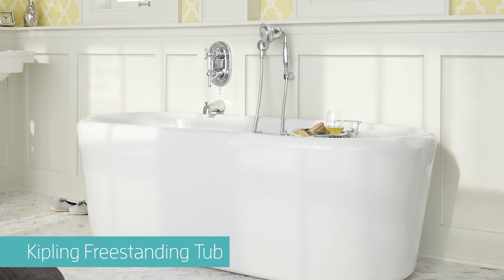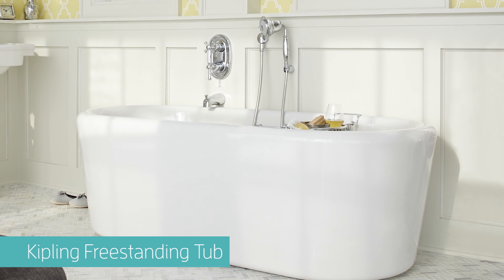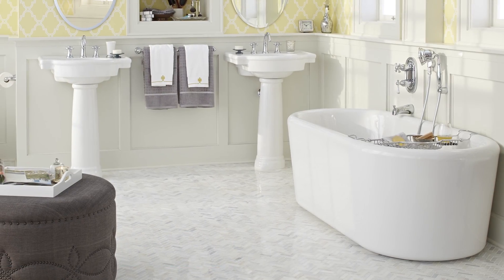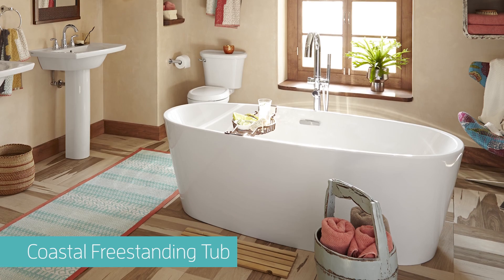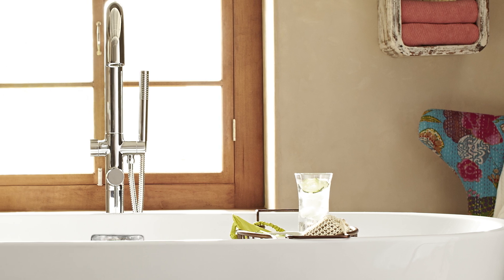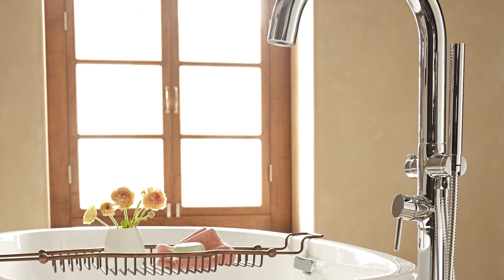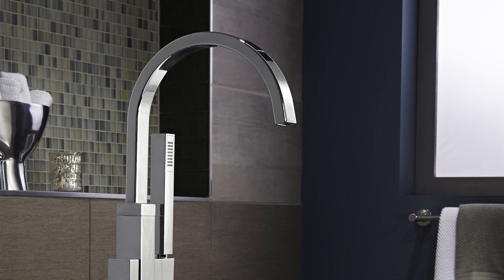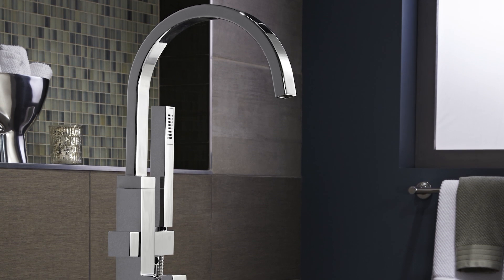Luxury Freestanding Tubs - Soothing Deep Soaking Bathtubs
American Standard's new luxury freestanding tubs -- Kipling Freestanding, Sedona Freestanding and Coastal Freestanding -- enrich the art of bathing with this collection of three blissful baths. The Kipling tub is designed for deep soak comfort and styled to bring a hint of old world elegance to any decor. The Sodona tub deep soak design and simplistic style brings soul-enriching comfort and beauty to the bathroom. Last but not least, the Coastal tub brings a heightened sense of personal luxury to the bathroom. Each includes a large slotted overflow for deep soaking with an integral overflow directly into the outside tub wall.